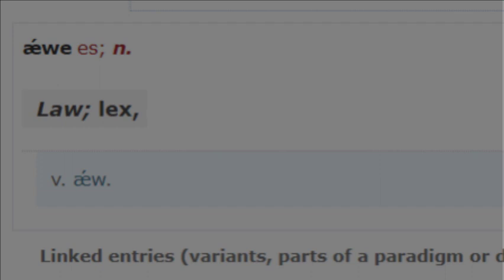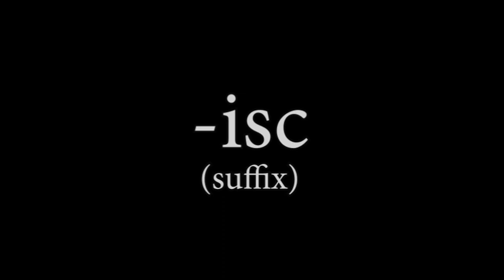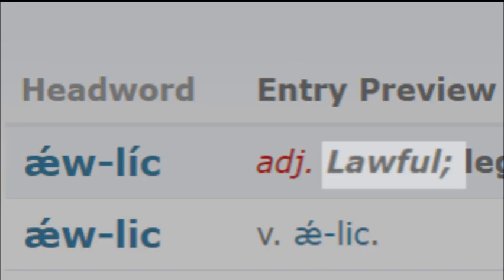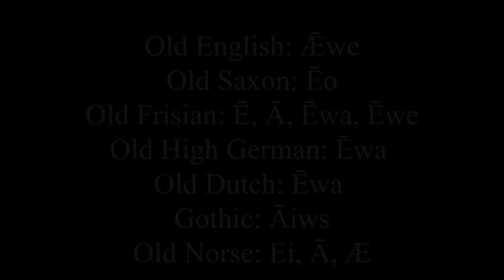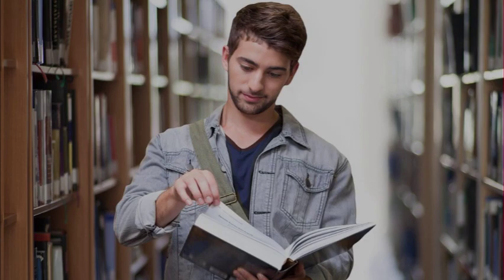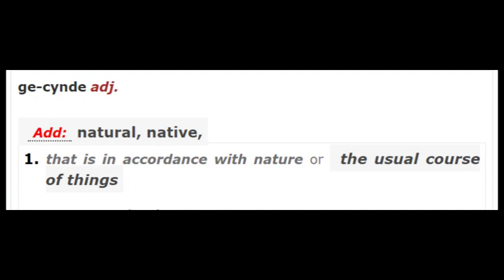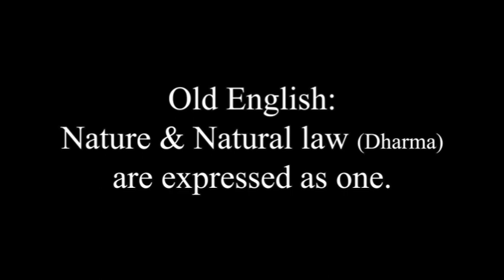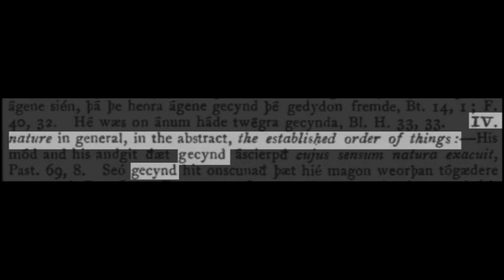AEwe vs Gecynd: A debate for Anglo-Saxon Dharma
A contrasting of two Old English words of Ǣwe and ġecynd whether of the two is the best for Dharma, the natural way, natural law.

Links:
ǣwe

Ġecynde (adj.) means natural, native, the usual course of things.

Ġecyndelīc (adj.) means natural, according to Nature.